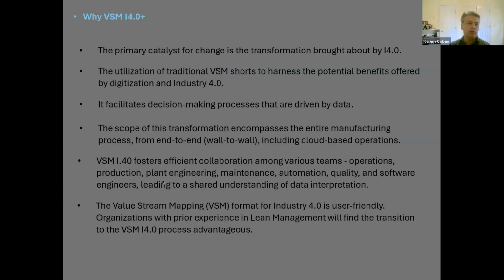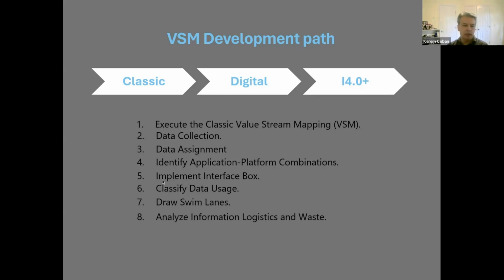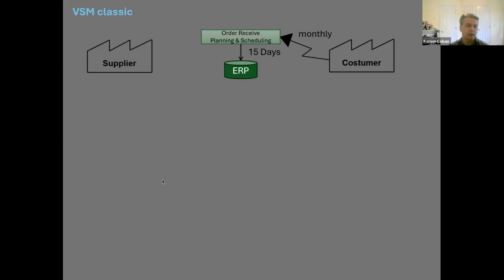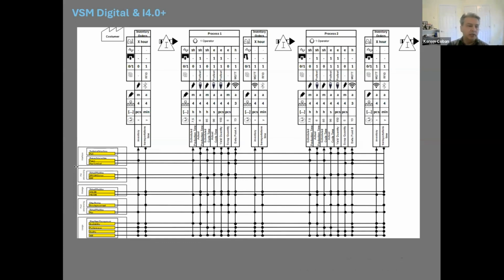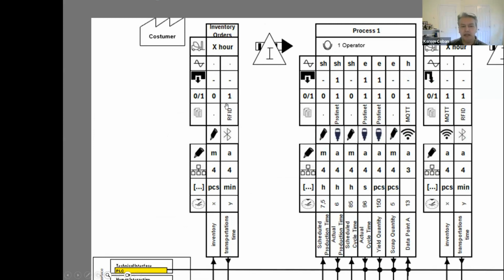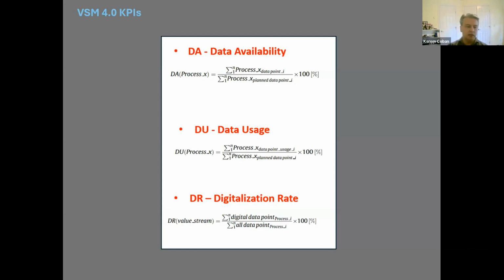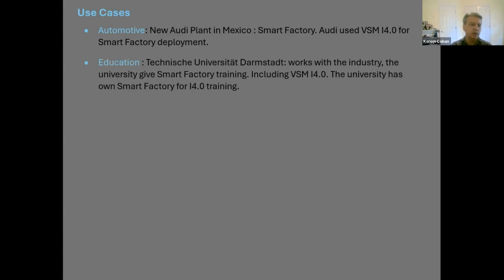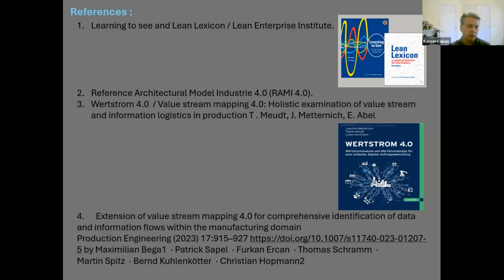Planning and Tracking Digital Transformation with VSM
In this webinar, we will review Value Stream Mapping and how it can be used to identify waste, data points, products, and data flow, leaders from IT, OT, and manufacturing. We discuss how to facilitate the digital transformation process including both cultural alignment and technological adaptation and share resources.

and connect with a vibrant community of people using MQTT to create a central nervous system connecting and managing IoT devices and data.